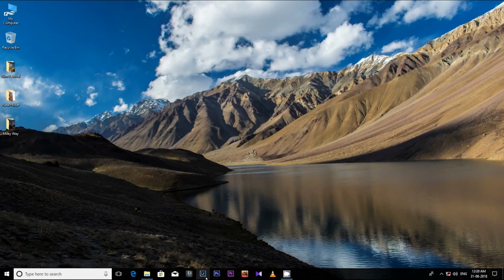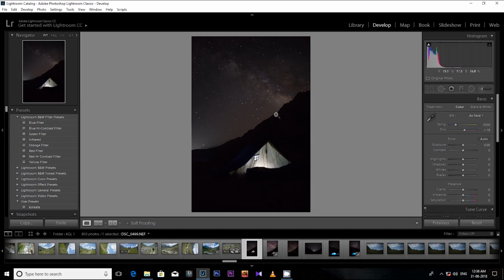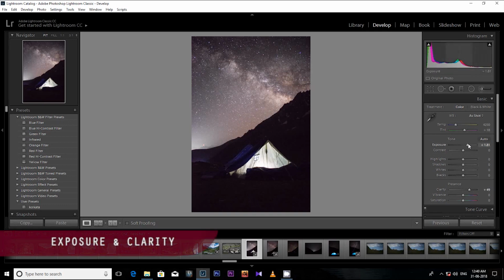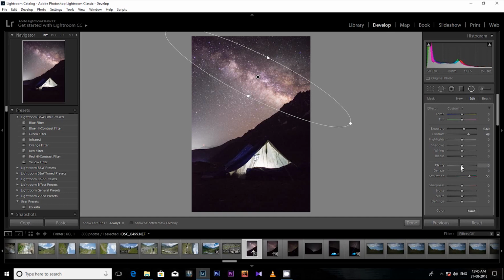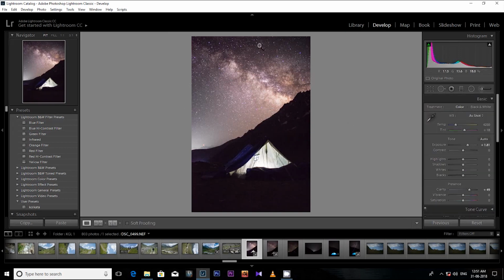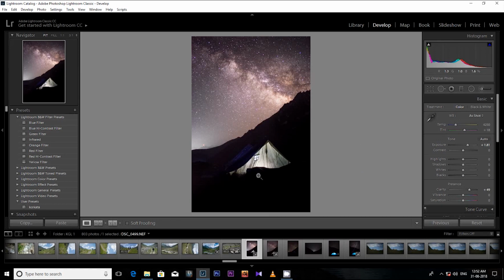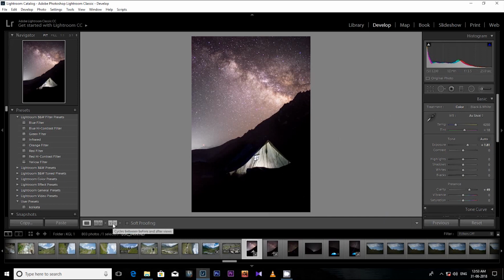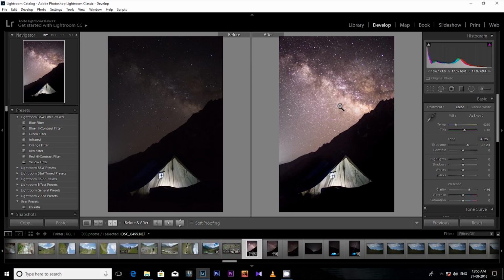5 Easy Steps to Edit Milky Way Photograph in Lightroom - Beginners Tutorial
Let's learn how to edit Milky Way Photograph in Adobe Lightroom. I am giving this tutorial with basic 5 super easy steps for editing Milky Way Galaxy photos. So here is the lightroom milkywas tutorial.

If you are new in Night Sky Photography or Milky Way photography you can watch my previous tutorial -

If you have any queries regarding this tutorial, you can drop a comment also.